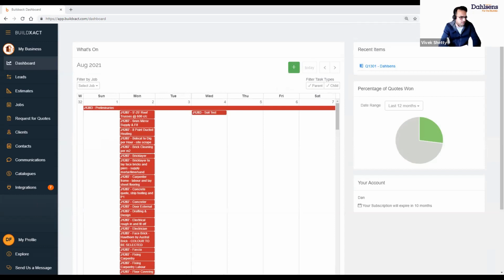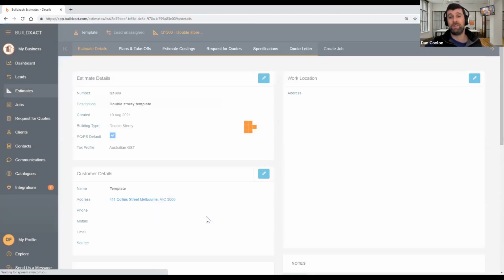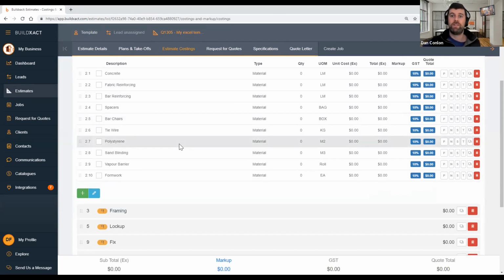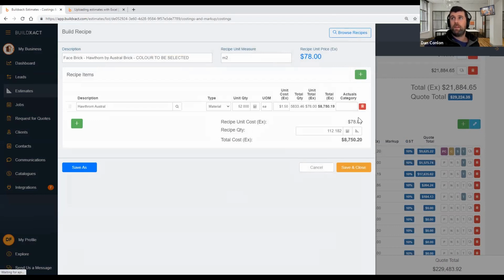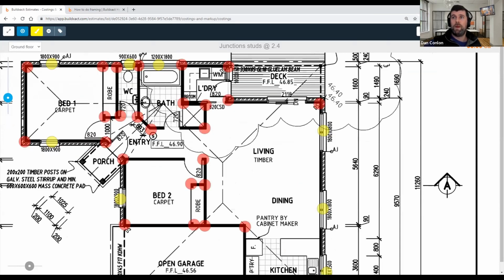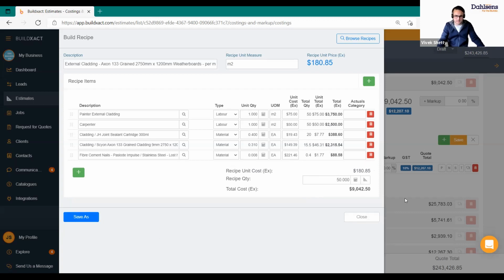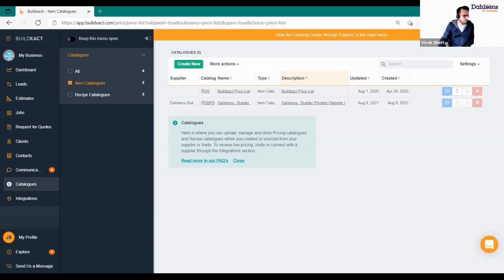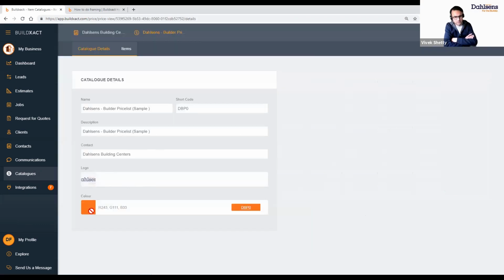Drill into Buildxact Part 1 - Setting up and Integrating Dahlsens Pricelists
As with any software, it takes time to find your way, to get set up right, and to use all the tools available in the most efficient way.  Dahlsens has invested significantly to integrate our system with the Buildxact platform, to add value for our customers.  In Part 1 of this three part series, Dahlsens & Buildxact subscribers learn more about:
- Different ways to set up estimation templates
- How to access Dahlsens pricelists
- New Feature:  How to re-link estimation templates and recipes to your Dahlsens pricelists